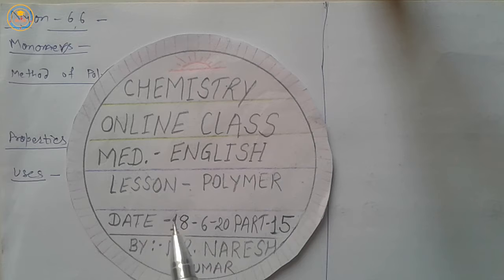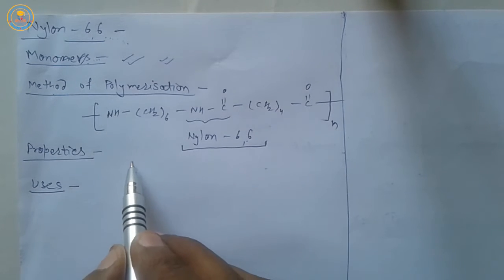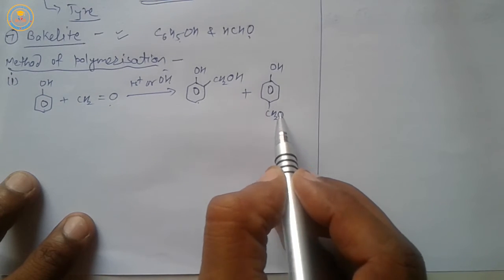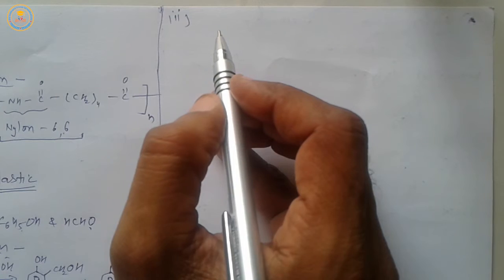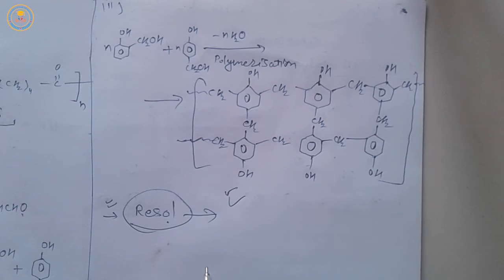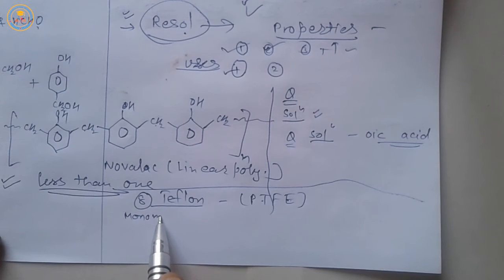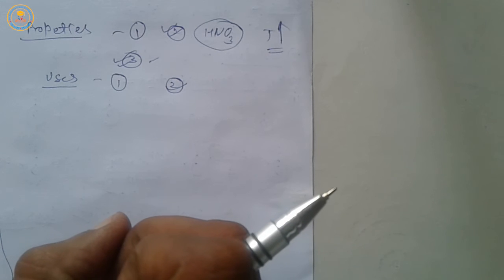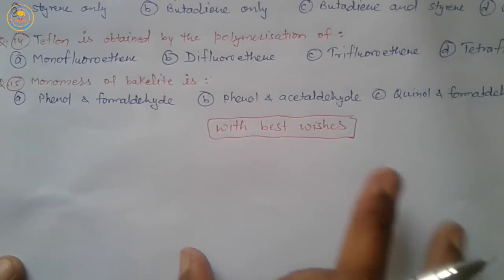18 June || Ch-15 Polymer Part-15|| Class-12 || Sub-Chemistry || English Medium || Bal Sadhana School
Time Table -
Class X. XII
9:00am = Mathematics. Mathematics/Biology
9:30am = SST. Organic Chemistry
10:00am = English Grammar. English Grammar
10:30am = Science. Inorganic Chemistry
11:00am =                                           Physics